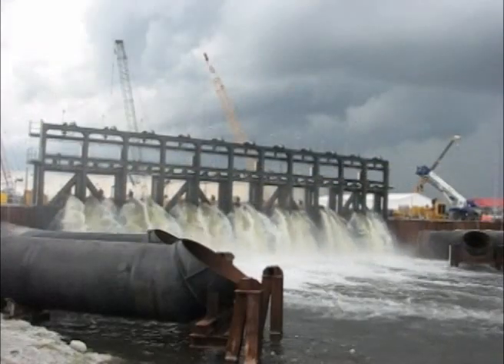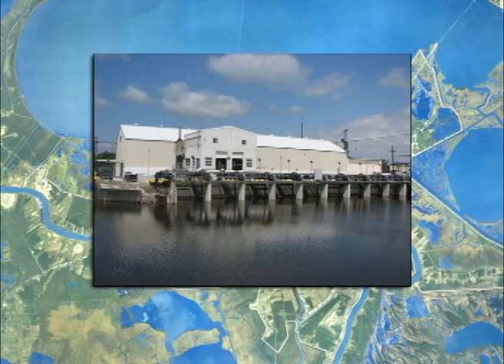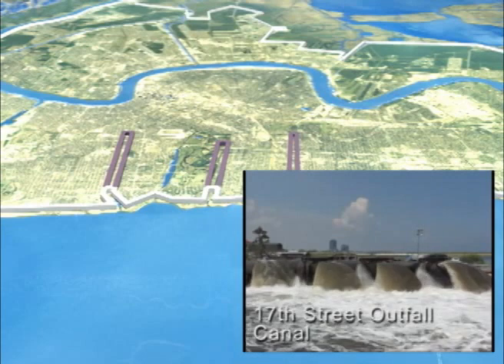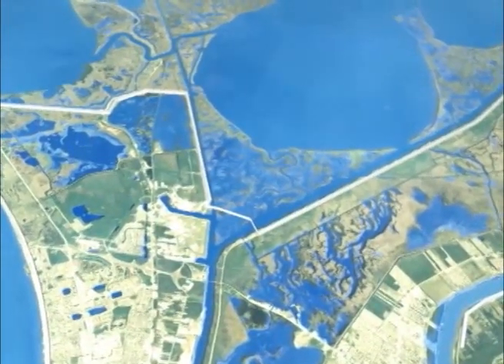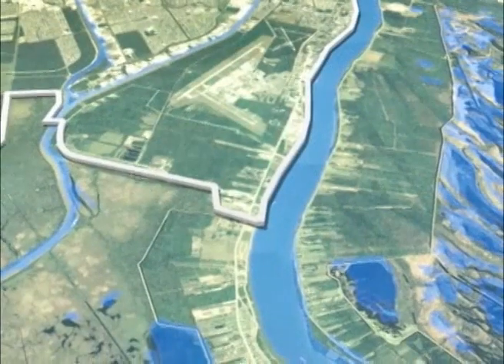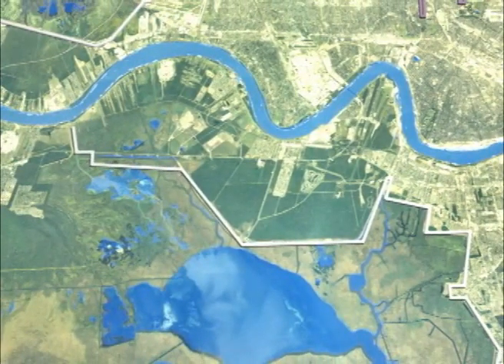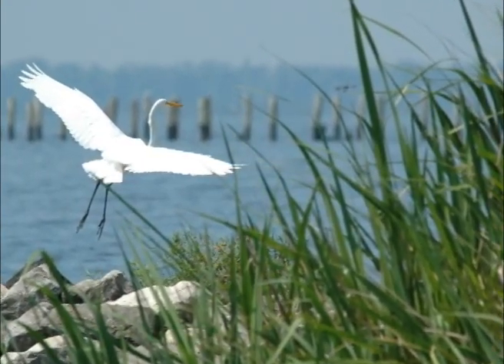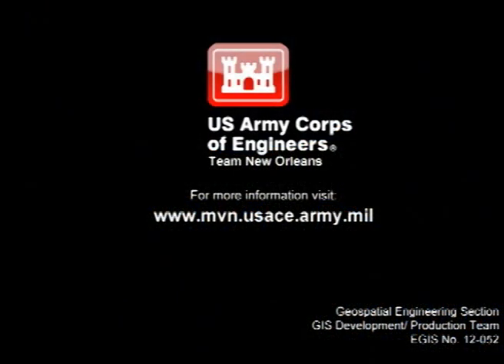Hurricane and Storm Damage Risk Reduction System (HSDRRS) Flyover Video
The System is comprised of numerous features including levees, floodwalls, floodgates, surge barriers and pump stations. This computer-generated video provides an aerial "flyover" view of the entire System and improvement efforts.